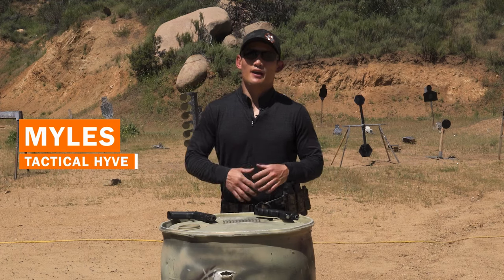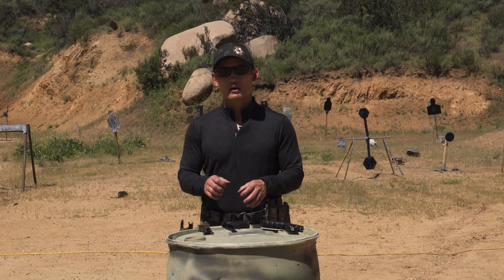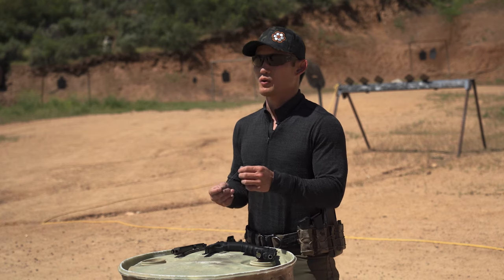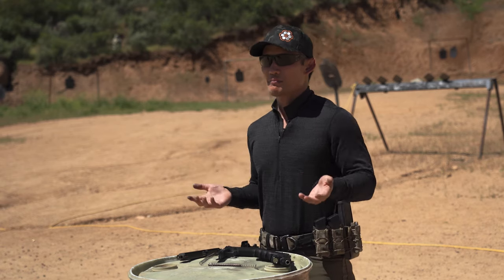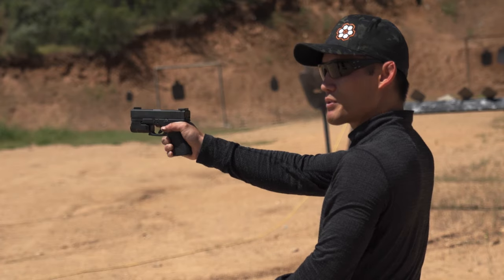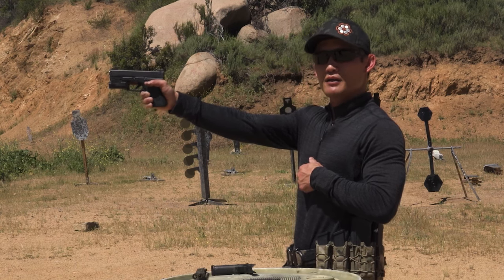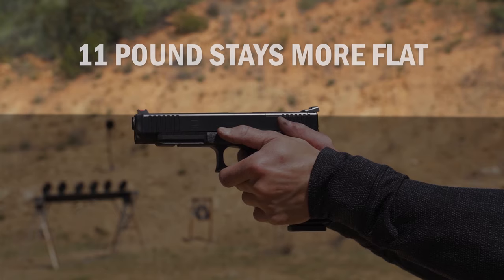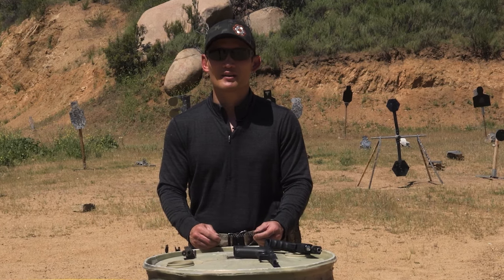Importance of Different Pistol Recoil Spring Weights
In this video, Myles dives into the subject of modifying your pistol's recoil springs to change your shooting performance. Myles explains the positives and negatives of deciding to go with a lighter or heavier recoil spring because it may allow you to feel less recoil and get your sights back on target quicker - if you find the right weight for you.

As always, there is no universal set up, and the correct recoil spring weight will depend on your shooting style and what you're trying to accomplish.